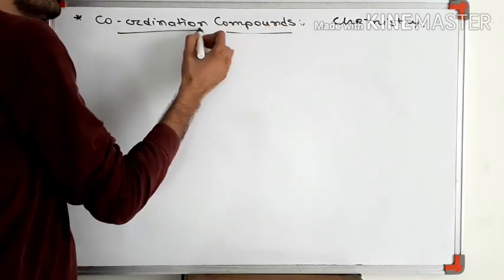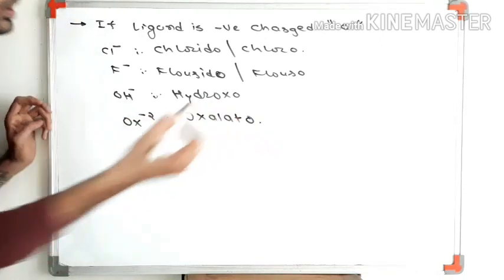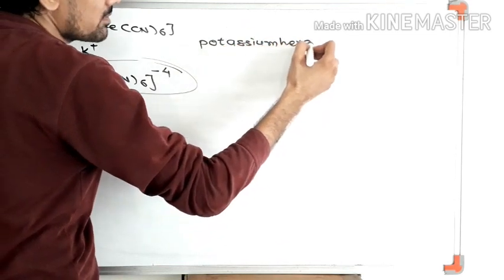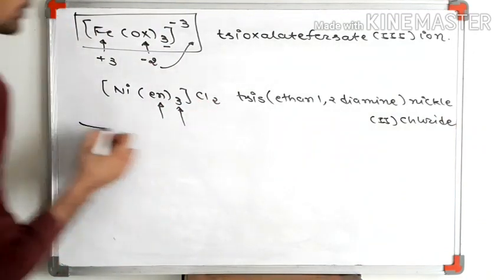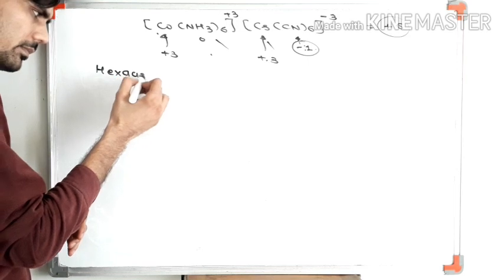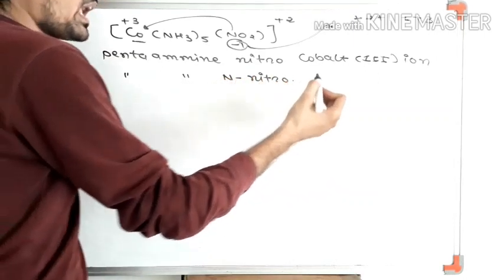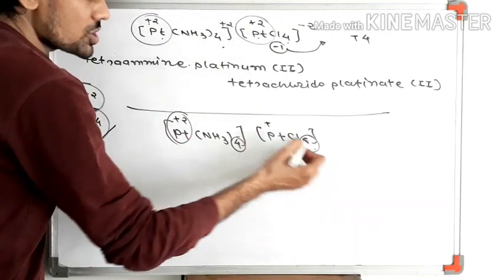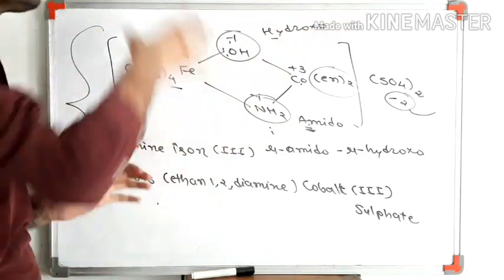COMPLEX COMPOUNDS ENGLISH MEDIUM LEC 03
CHEMISTRY
STANDARD 12
COMPLEX COMPOUNDS
BOARD/NEET/JEE/GUJCET